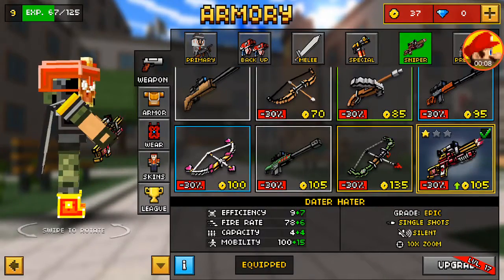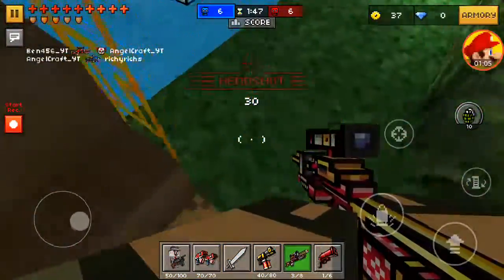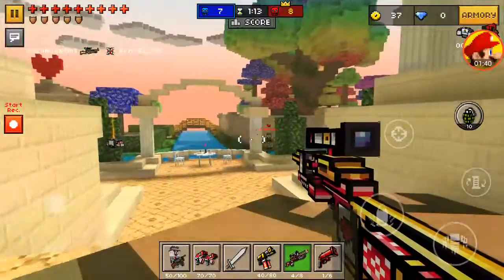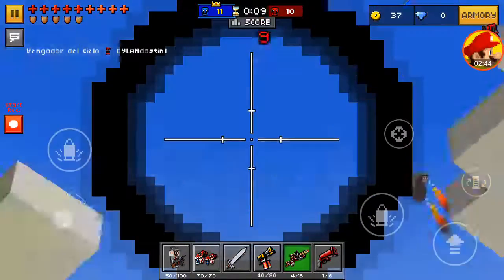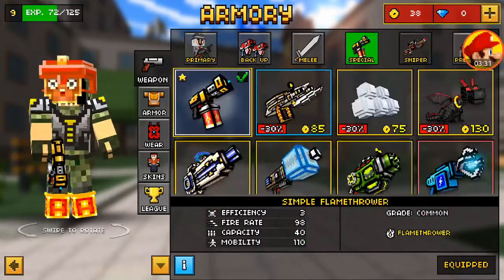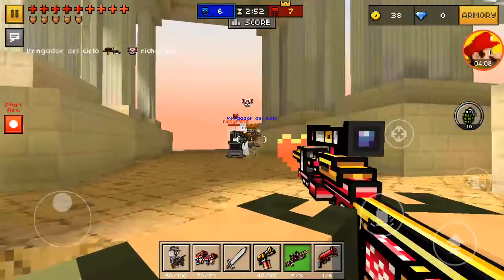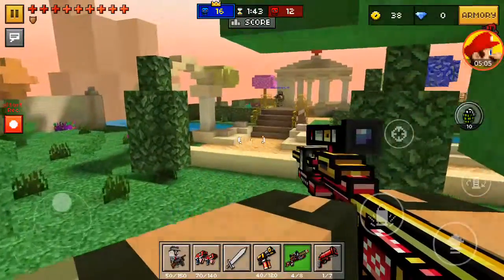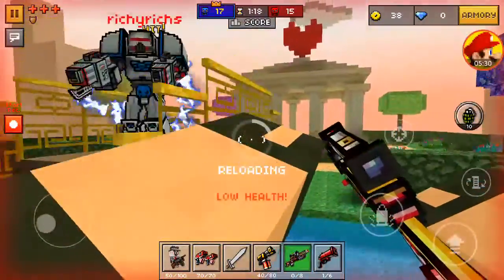The Dater Hater weapon review - Pixel Gun 3D